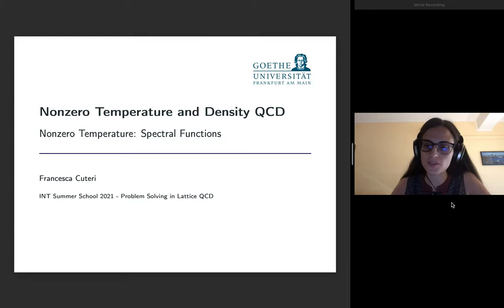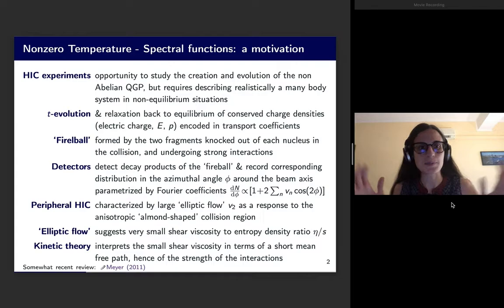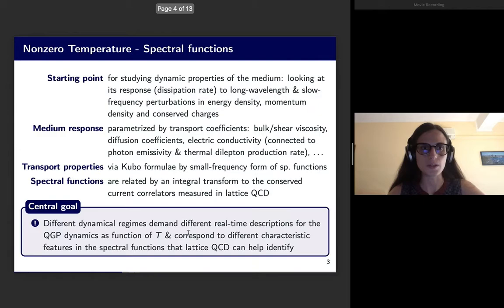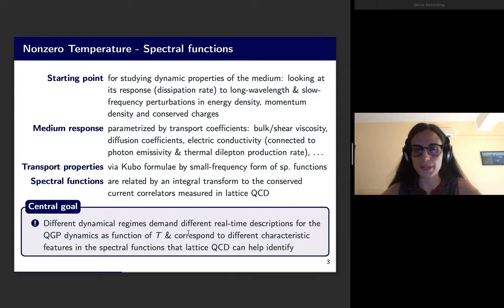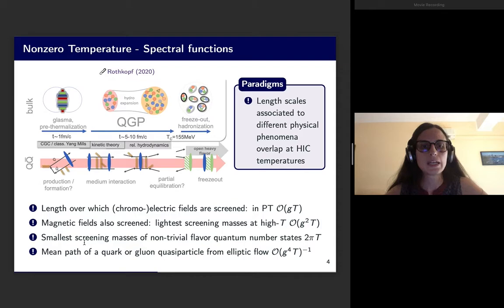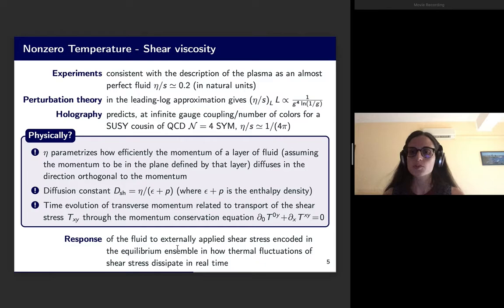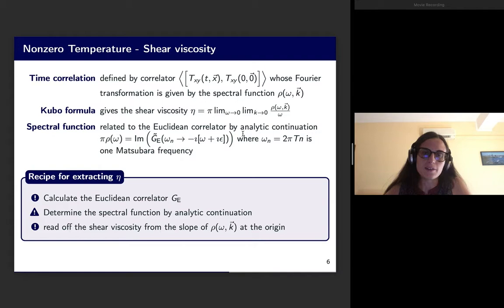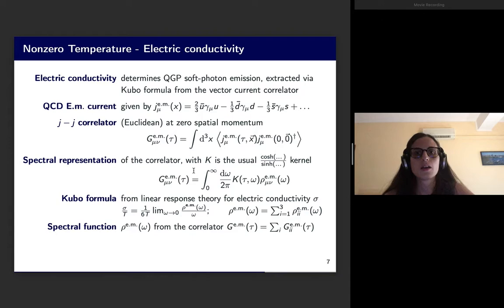Nonzero Temperature and Density QCD (Francesca Cuteri): Lecture 3b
In this second video for our third class, you will get an idea about methods employed to extract, in a lattice QCD simulation, from the small frequency behavior of spectral functions, the transport coefficients encoding the t-evolution & relaxation back to equilibrium of conserved charge densities as they vary in the course of heavy-ion collision experiments.